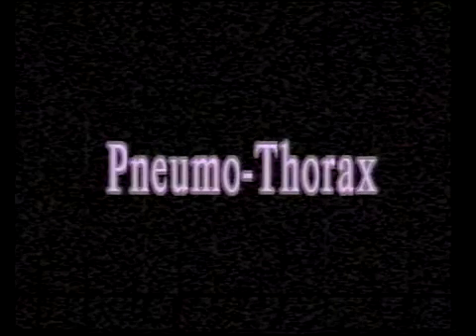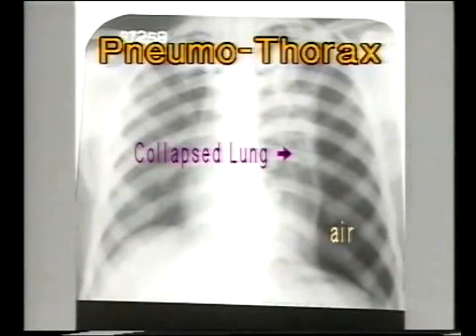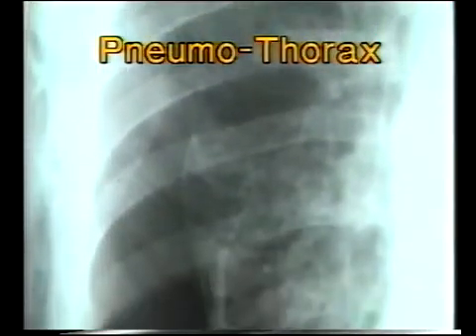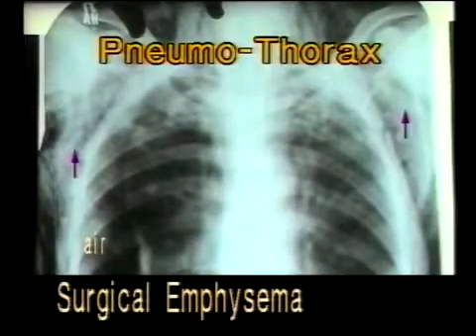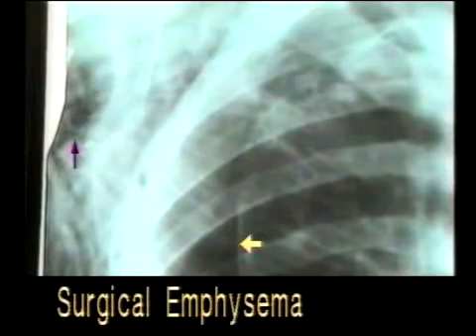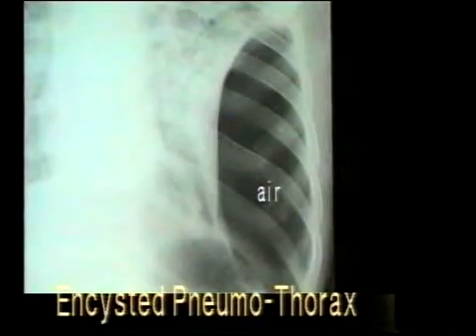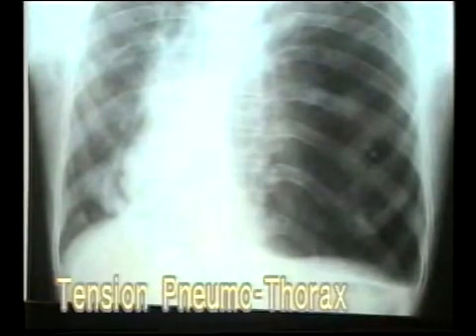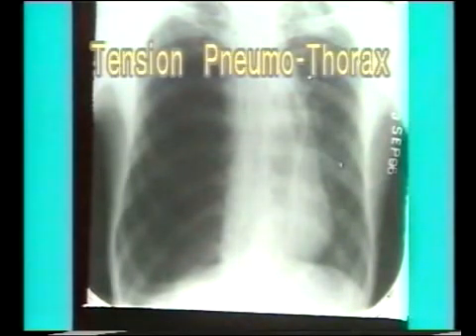2.2.2. Pneumo-Thorax - Chest X-Rays - Dr. Vaidya